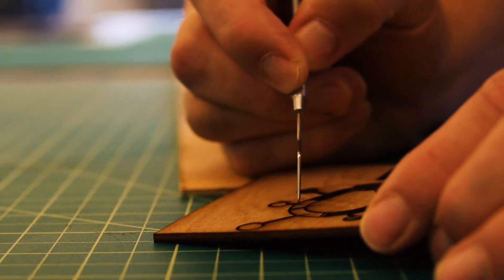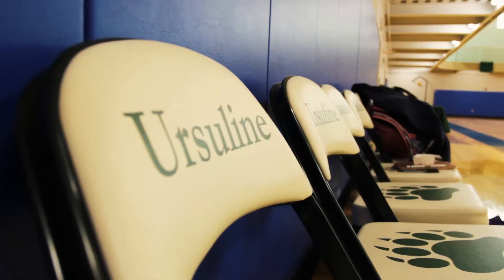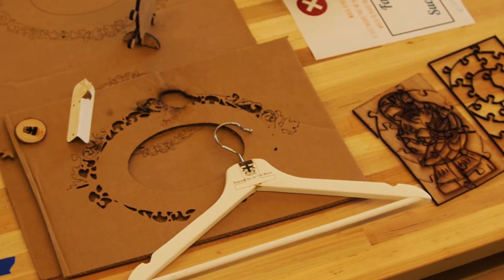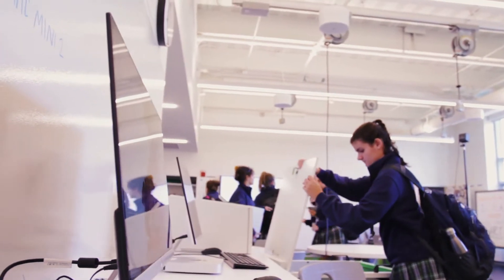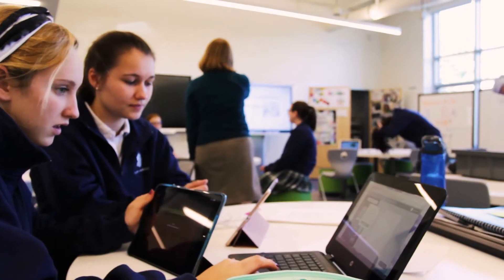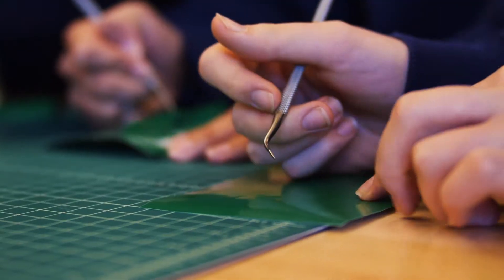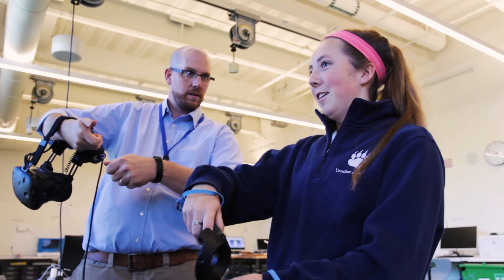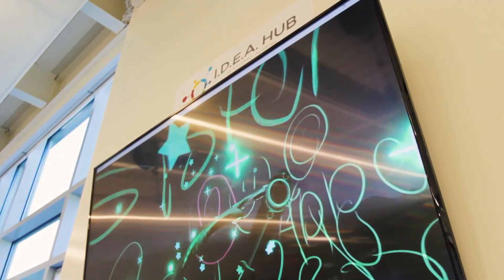I.D.E.A.Hub at Ursuline Academy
The I.D.E.A.Hub at Ursuline Academy is a place where students can bring their ideas to life using a variety of tools and technologies.
Innovate.Design.Engage.Apply